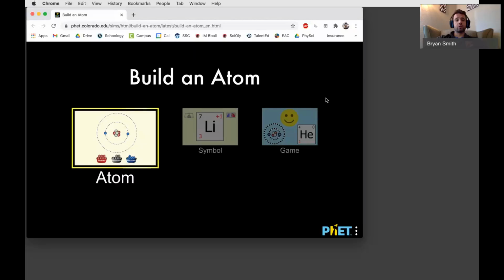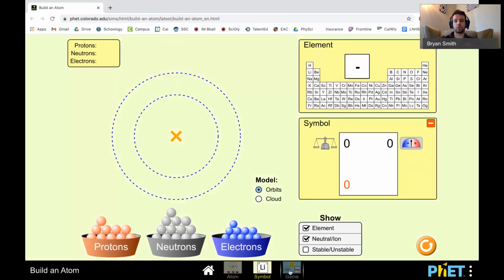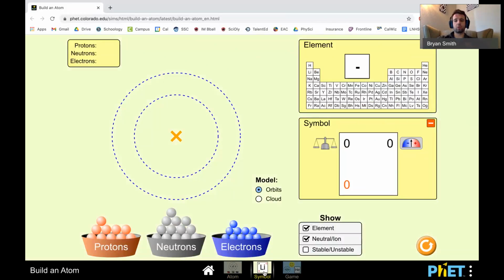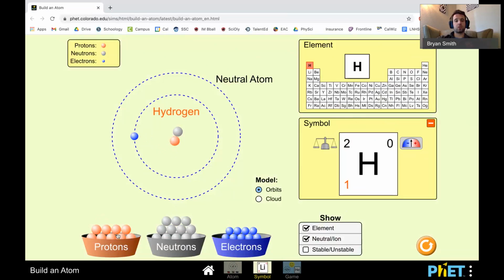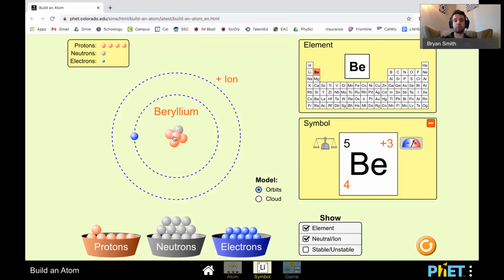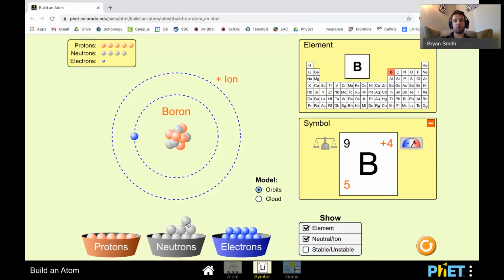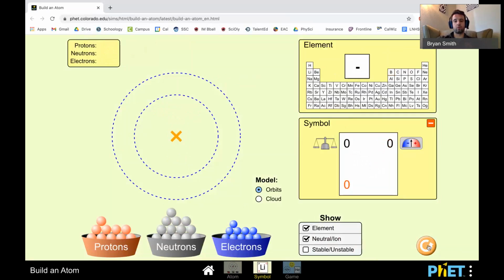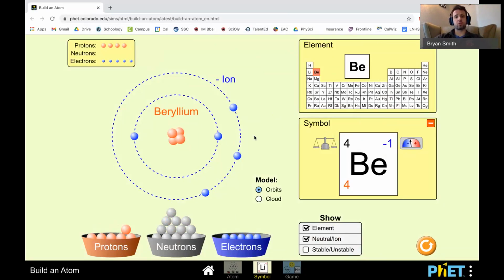Physical Science Atomic Makeup PhEt Sim Explanation